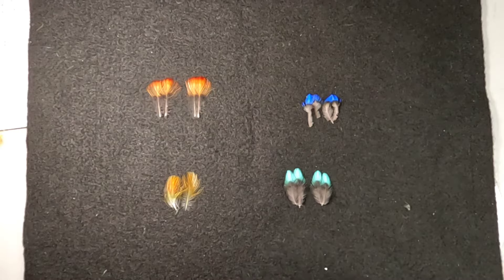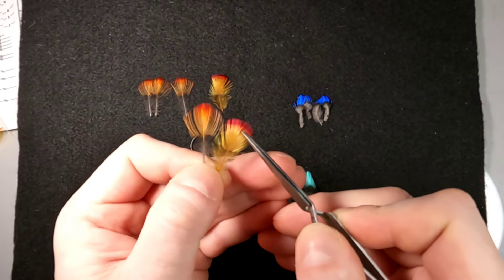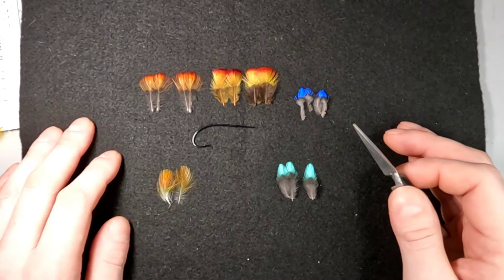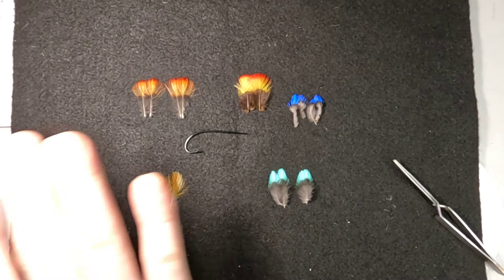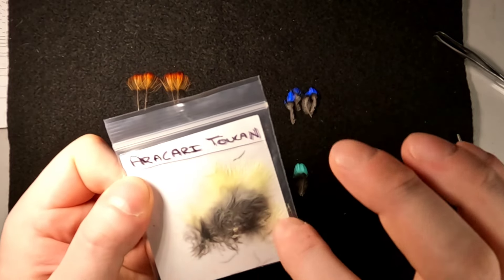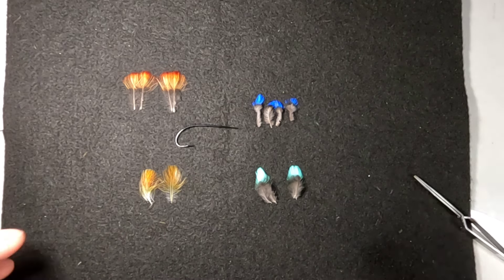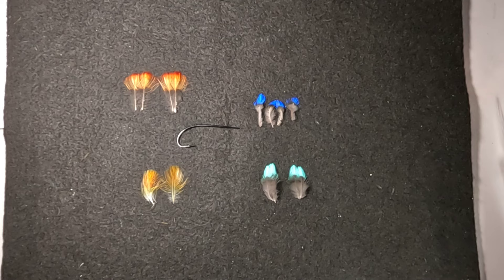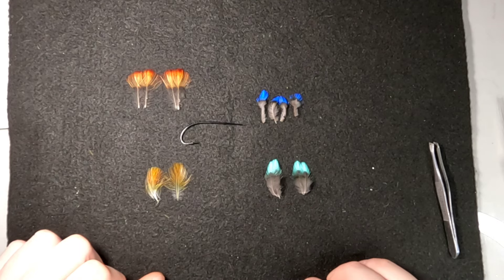Material Mondays ia Back!!! Indian Crow, Cotinga, Toucan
Hook/ Material Suppliers:

Anadromous Fly Co
Partridge-of-Redditch.co.uk
Spritehooks.co.uk
Flyfishfood.com
Flytying.fish (also sells on ebay)
Feathersmc.com
All Season Sports in Pulaski NY
Angry Rooster Fly Company
Also Ebay and Etsy searches will usually turn up good results as well

Hand made hooks: look them up on facebook
Lars Møller
Byron Bjerke
Graham Culley
Connor Mccracken
Cosimo Raia
Klaus-Peter Woggon
Garren Wood